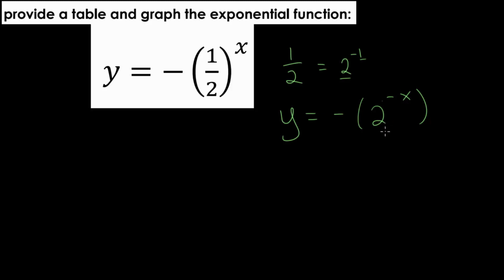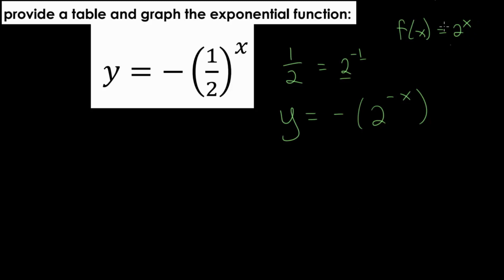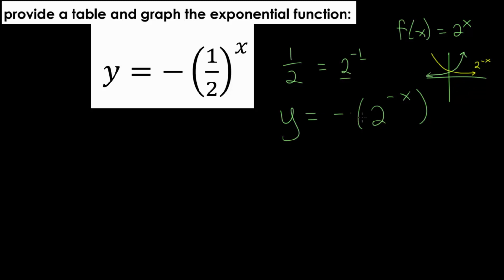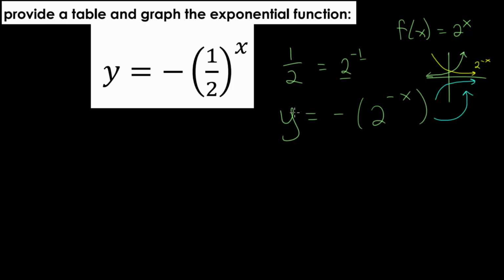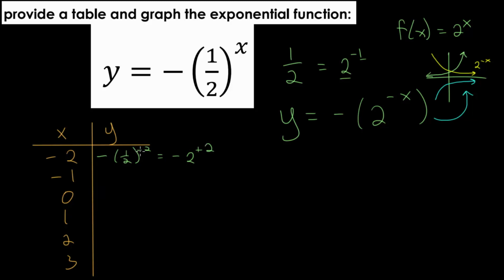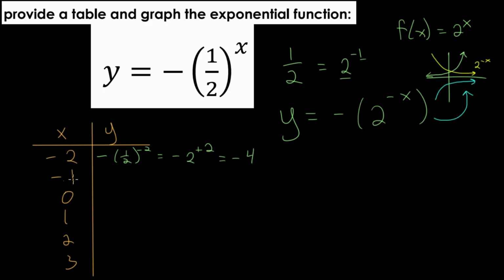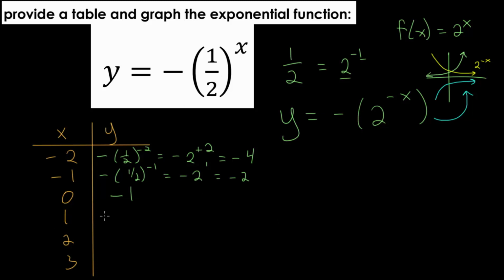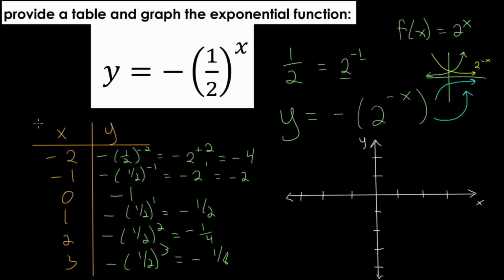Math Question of the Day: March 22nd, 2023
This problem focuses on graphing exponential functions.

For more information on graphing exponential functions, see the following Click the link for Algebra 2 and go to Unit 8: Transformations of Functions.

EulersAcademy.org